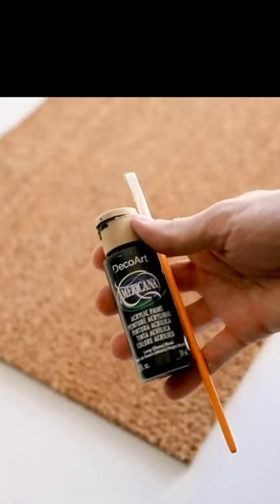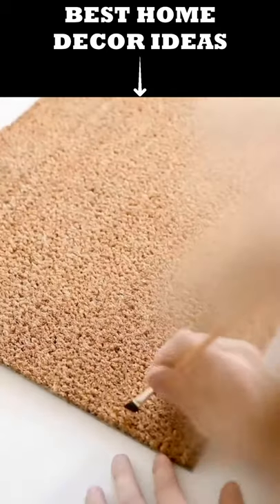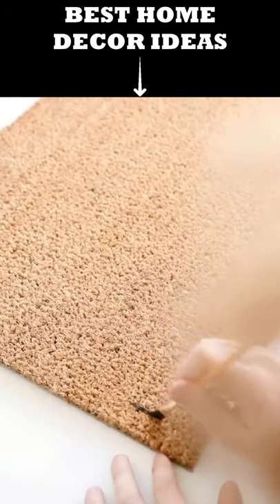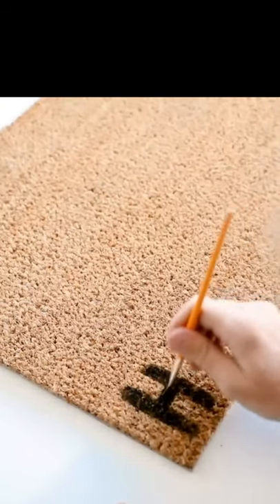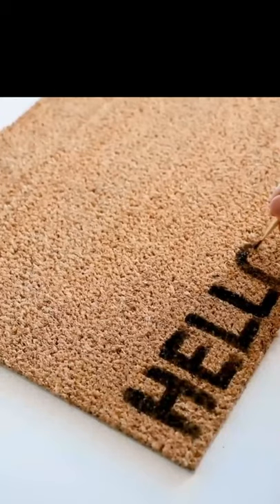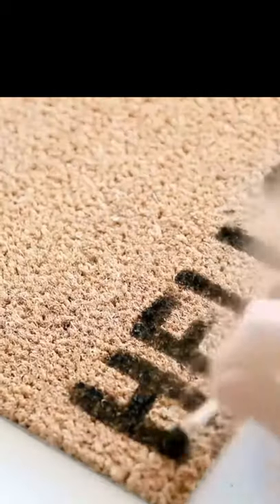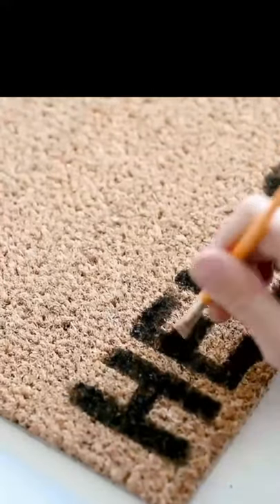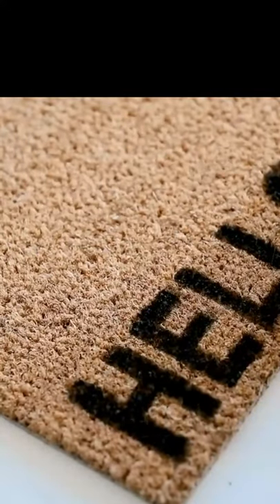TRAMPA DOOR MAT TUTORIAL PART 01😍😲!!! Easy & Cute Home Decors 2021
Here we go with the top best DIY Room Decors Ideas which is really easy and affordable for everyone. I hope this will save your time and fill your home with lots of creativity. Click the link below to know more about designing your home colourfully!